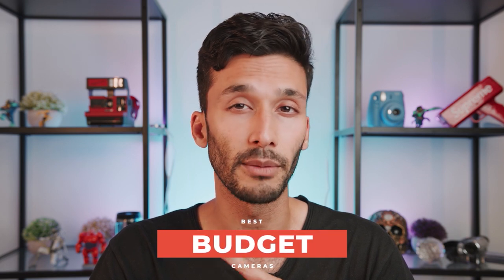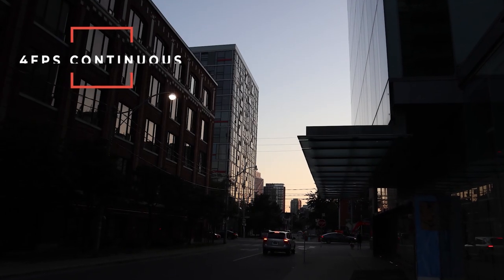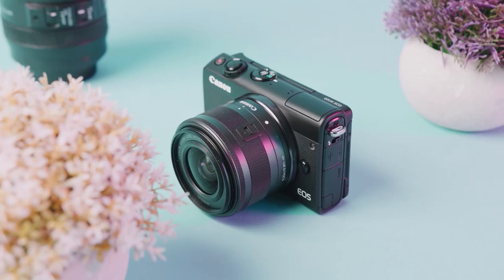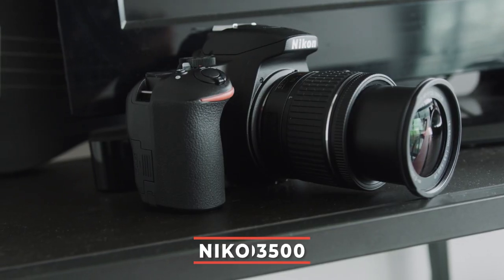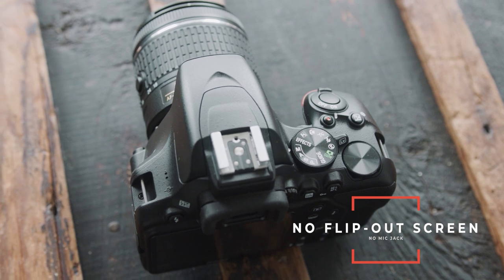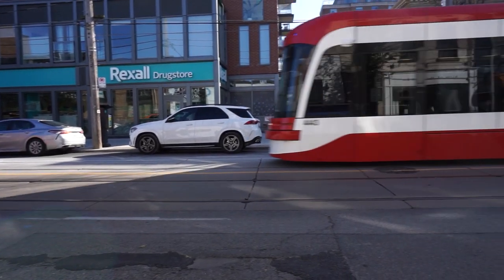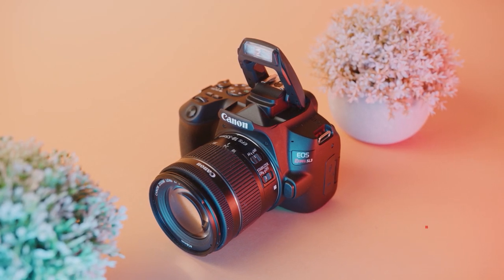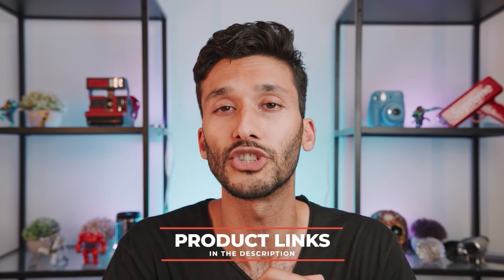Best Budget Cameras in 2020 - Photo & Video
→US Price
→UK Price
→CA Price

⭐Nikon D3500
→US Price
→UK Price
→CA Price

⭐Sony A6000
→US Price
→UK Price
→CA Price

⭐Canon SL2
→US Price
→UK Price
→CA Price